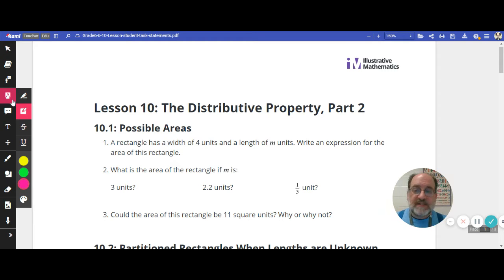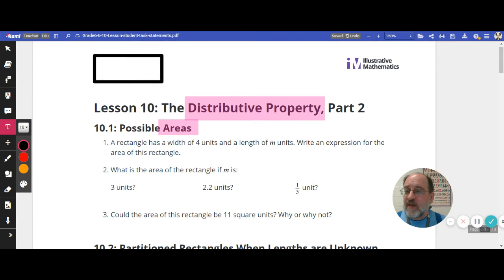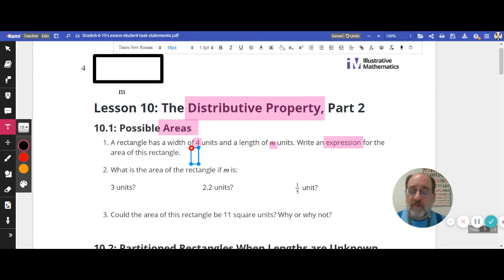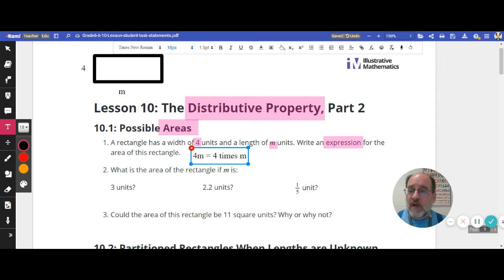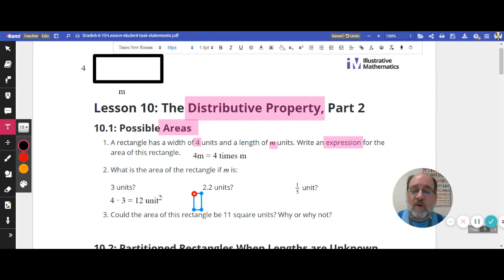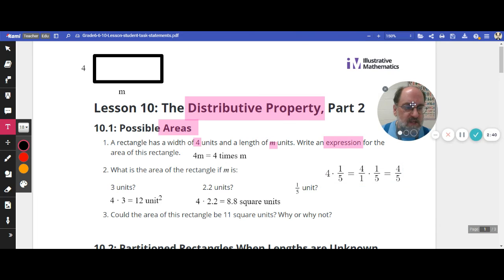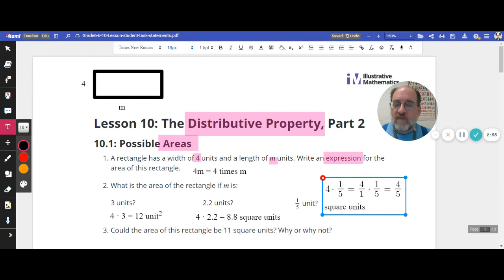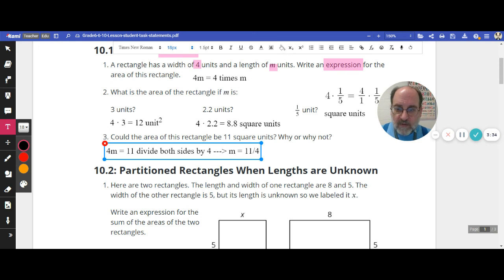Unit 6 Lesson 10 Activity 10.1